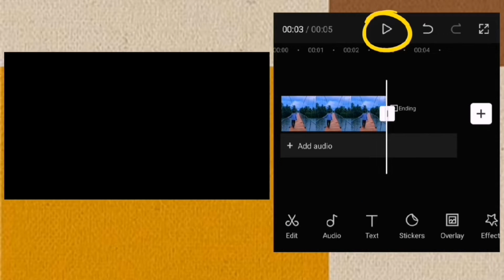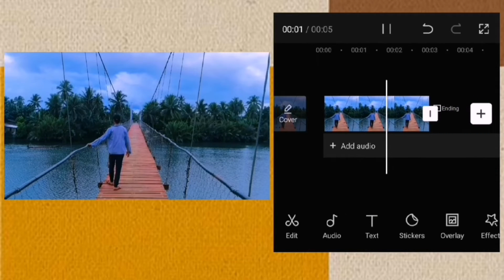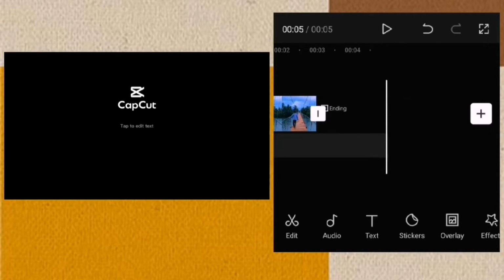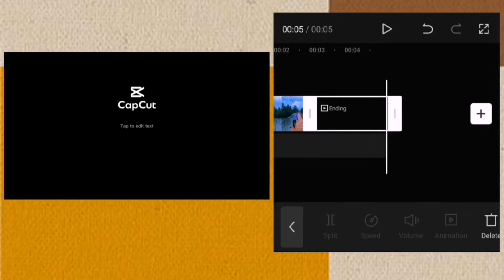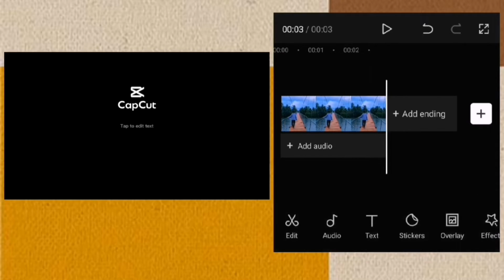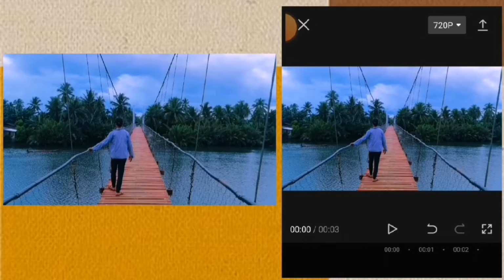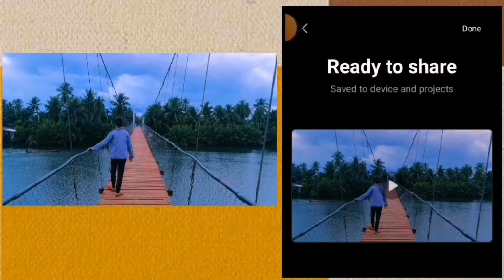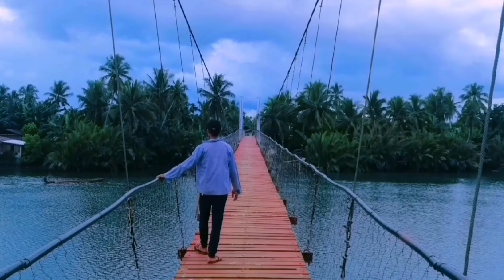how to remove capcut ending Logo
"The purpose of our lives is to be happy - DALAI LAMA -

In this video, I will show you how to remove capcut ending logo in easy way..